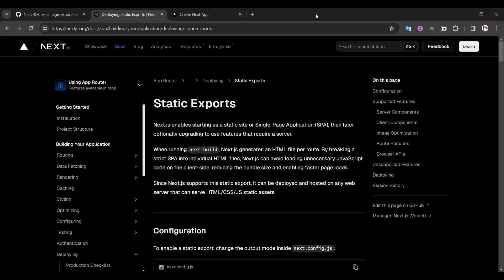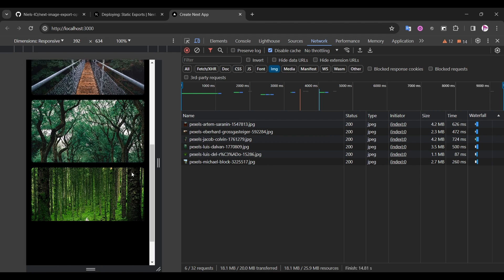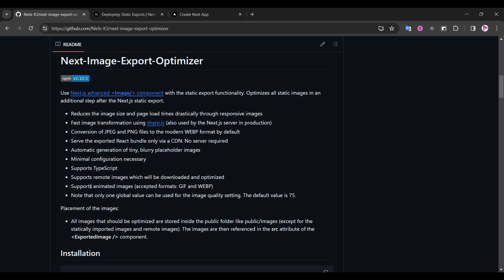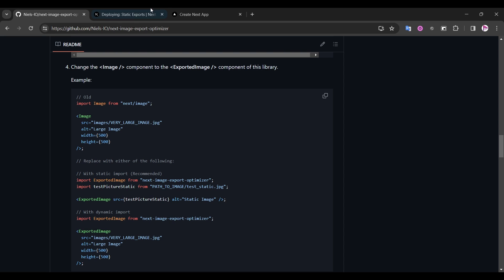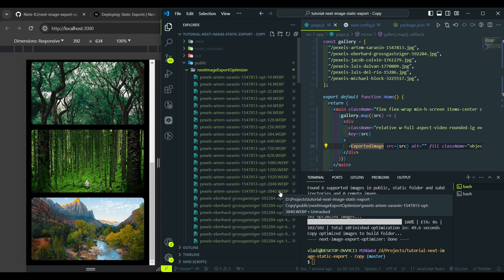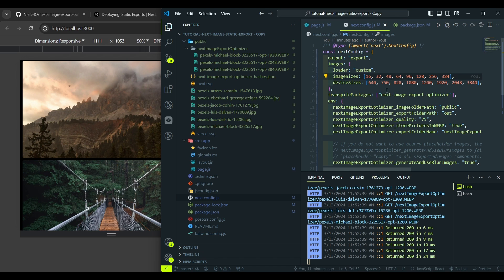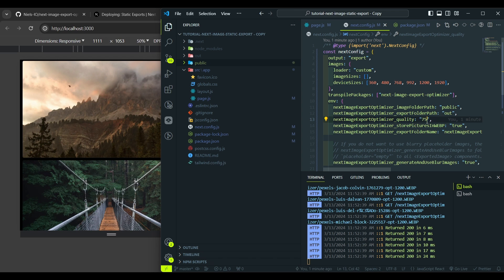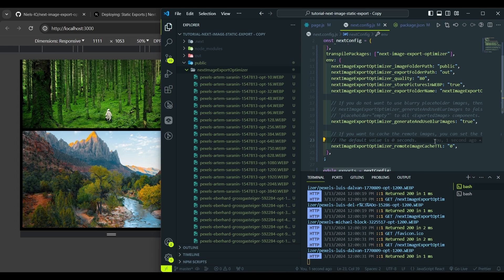Next.js Image Optimization on Build Time (Static Export)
Are you looking to optimize images in your Next.js projects seamlessly? Look no further! Introducing the Next.js Image Optimization API, a powerful tool for enhancing your website's performance by reducing image size and improving page load times. With this library, you can effortlessly integrate advanced image optimization directly into your Next.js workflow, all at build time.

Utilizing the Next.js Image component and static export functionality, this API offers lightning-fast image transformation using sharp.js, the same technology powering Next.js servers in production. By converting JPEG and PNG files to the modern WEBP format, it ensures optimal compression without compromising quality. Additionally, enjoy the convenience of automatic generation of tiny, blurry placeholder images and support for remote and animated images. With minimal configuration required, take your Next.js projects to the next level with image optimization at compile time. Experience the benefits of faster load times and improved SEO ranking by incorporating Next.js Image Optimization API into your development pipeline today.